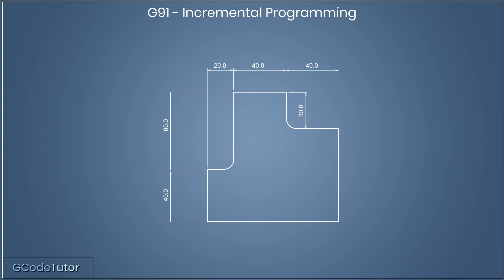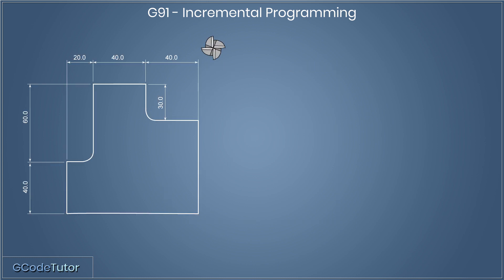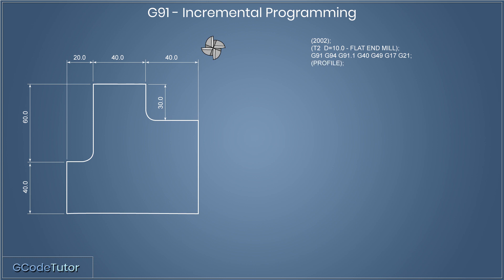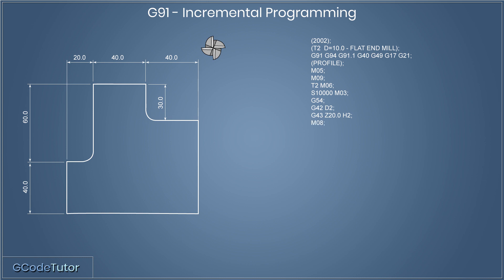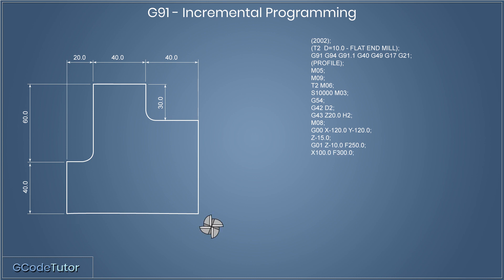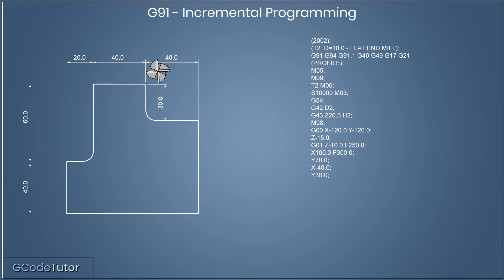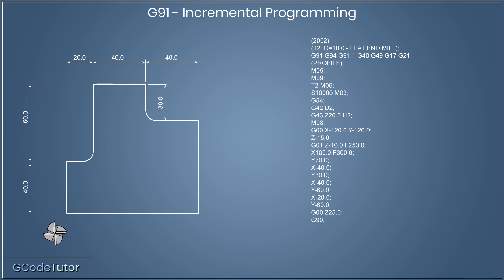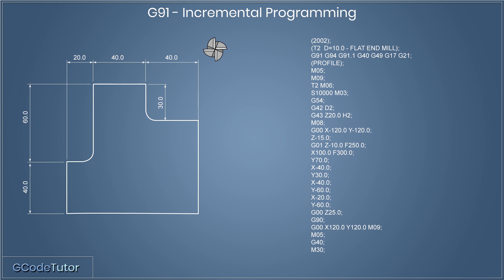CNC Router Programming using G-Code and the incremental G91 system.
A lesson from the course CNC router programming - With Fusion 360 and G-Code.

In this lesson, we write a short program that explains how to program using incremental G-Code (G91)

There are two ways we give dimensions to the CNC Router, with G90 Absolute mode and G91 incremental mode.
G90 Absolute - All dimensions come from the datum
G91 Incremental - All dimensions come from the last known tool position

This is one lesson from the online course CNC router Programming with Fusion 360 and G-Code.
The full course is over 4 hours long and teaching how to make any part with both Fusion 360 and programming with G-Code.

CNC routers use a simplified version of the G-Code language and as CNC router owners, we don't need to learn the parts of Fusion 360 that does not apply to us (Rendering, animation, stress, strain etc)

This course teaches how to program your CNC router.